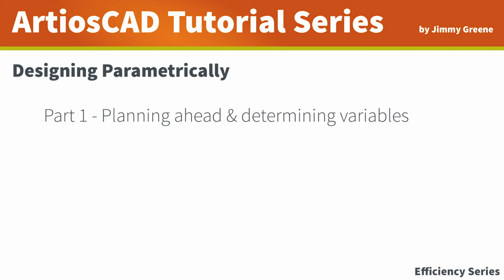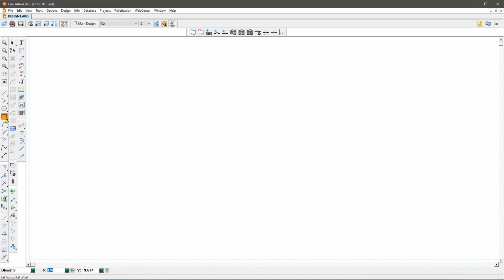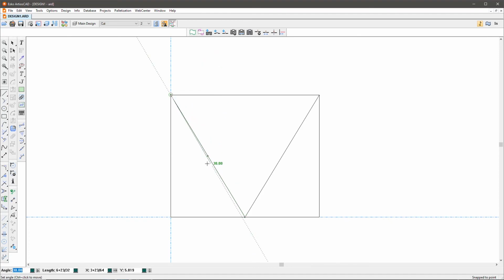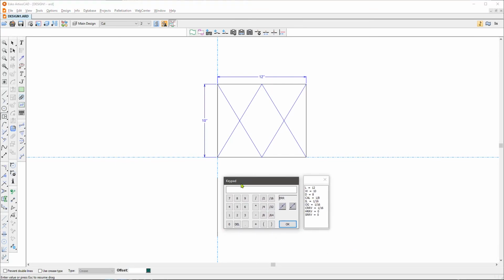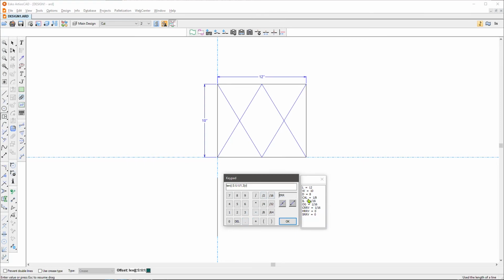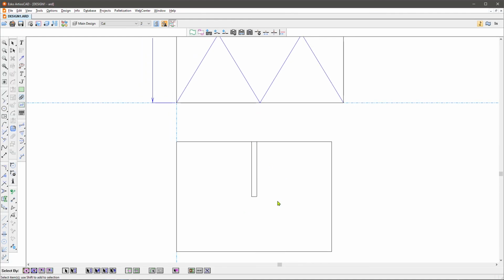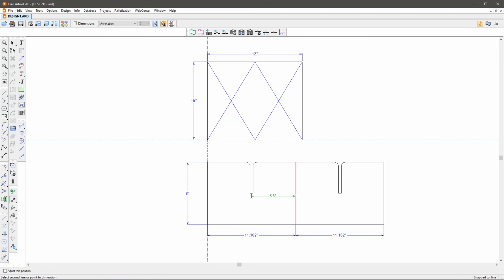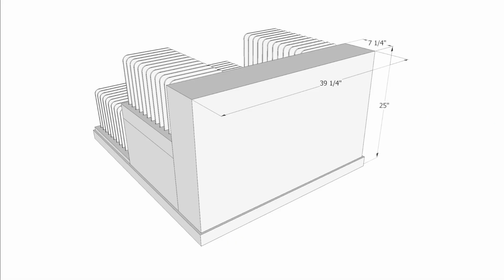ATS - Designing Parametrically Part 1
ArtiosCAD Tutorial Series - Learn to design using the parametric engine in ArtiosCAD to improve your efficiency and increase the speed of your workflow. I start with a very basic part in this series and will add videos to go into more detail in the following parts.